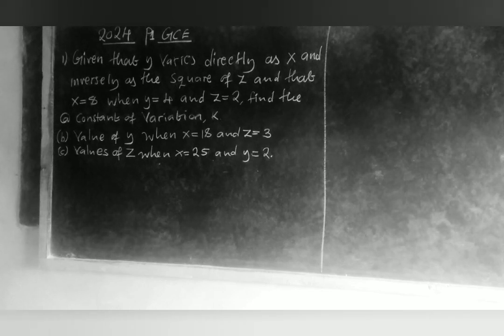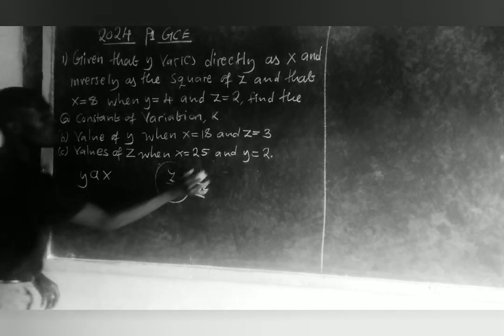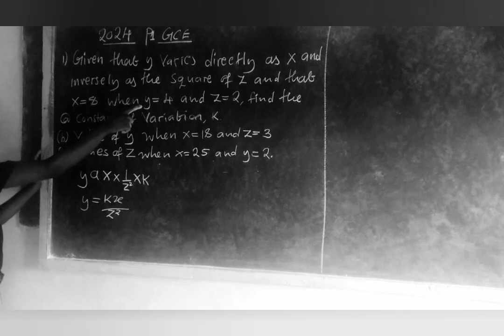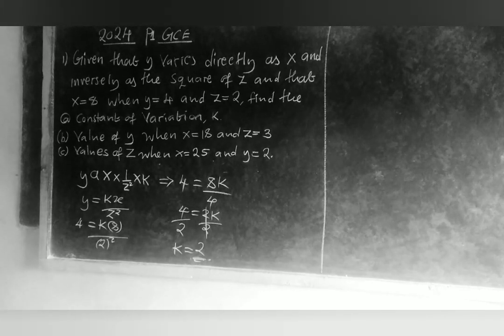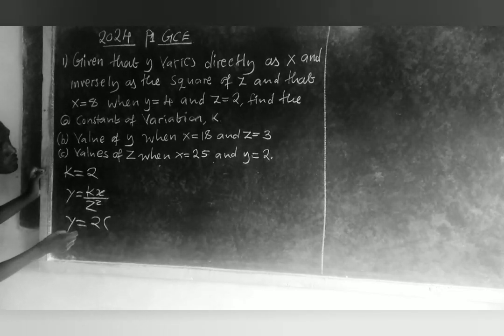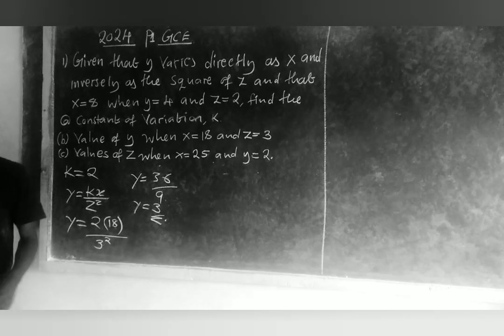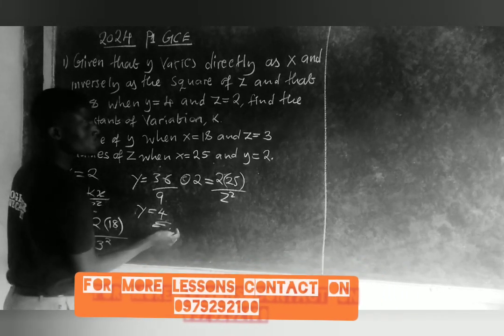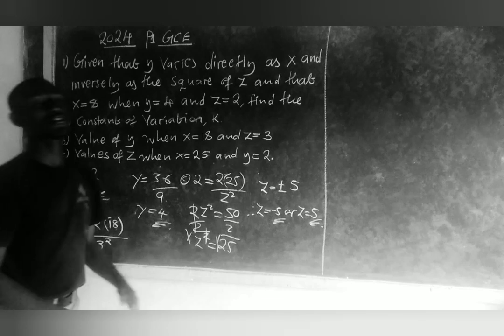Variation 2024 p1 GCE paper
simplified 2024 GCE p1.
variation